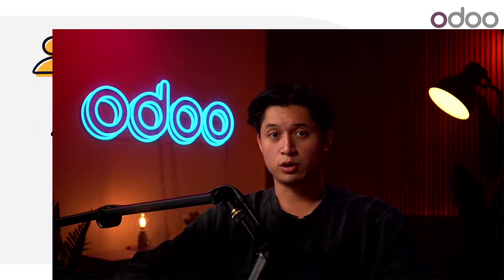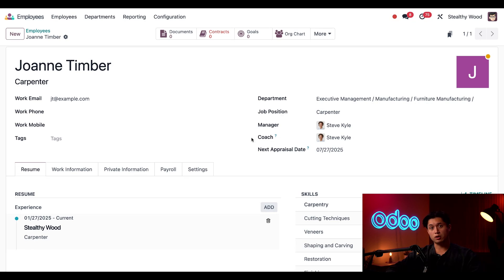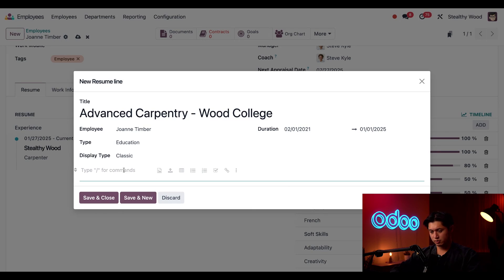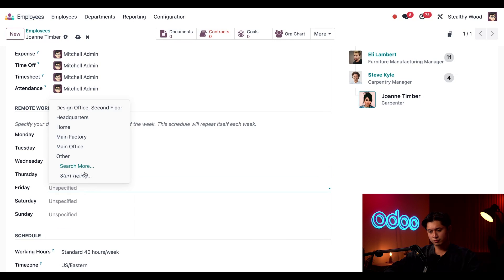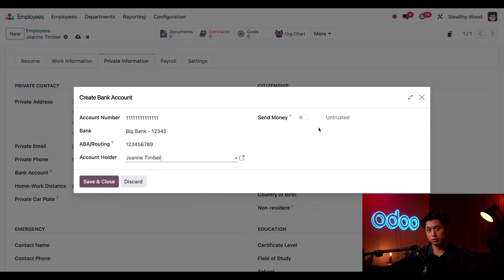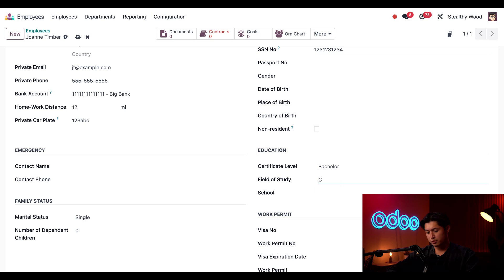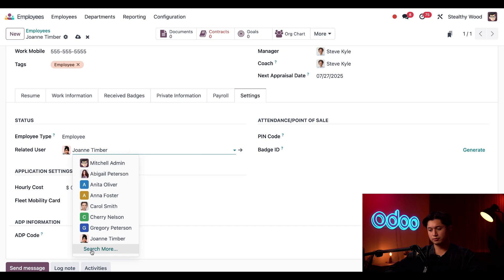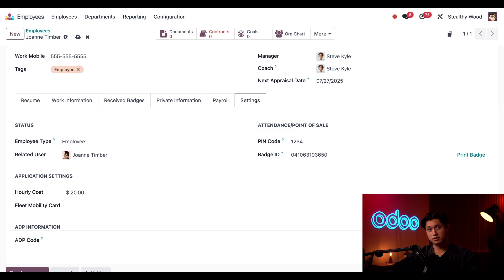Add an Employee | Odoo Human Resources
In this video, learn how to add new employees and configure all their information.